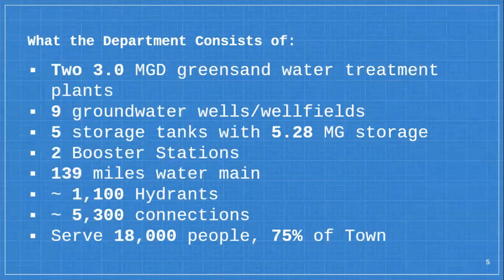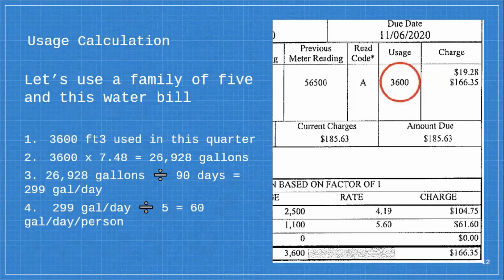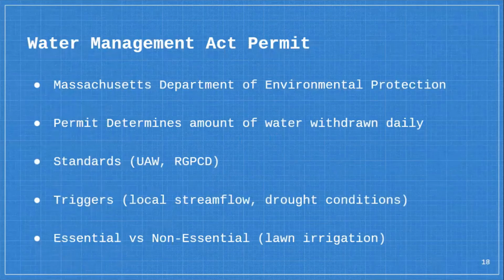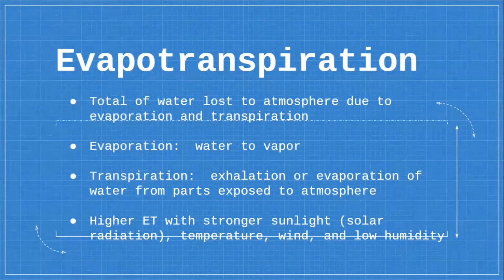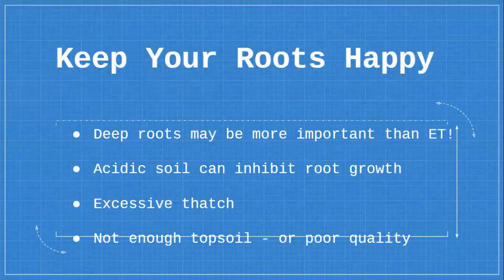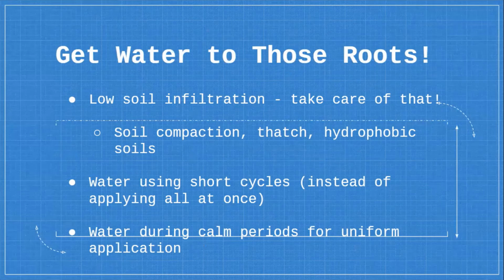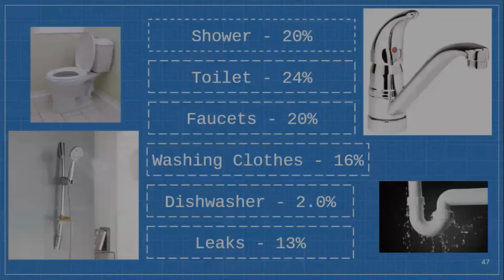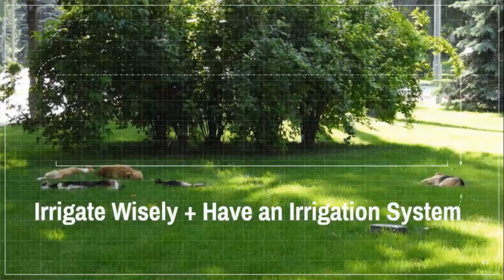Water Conservation Workshop